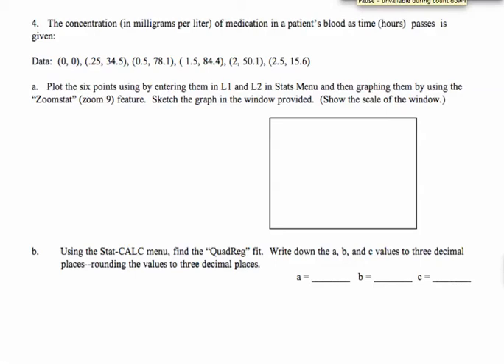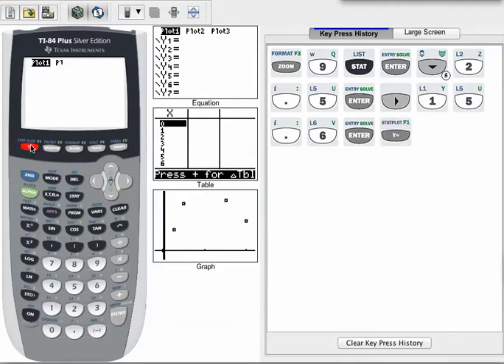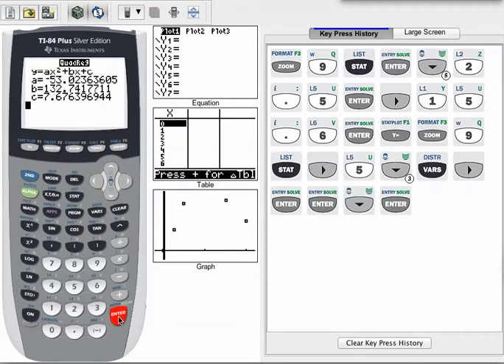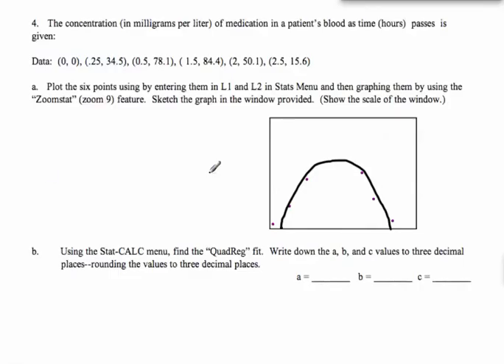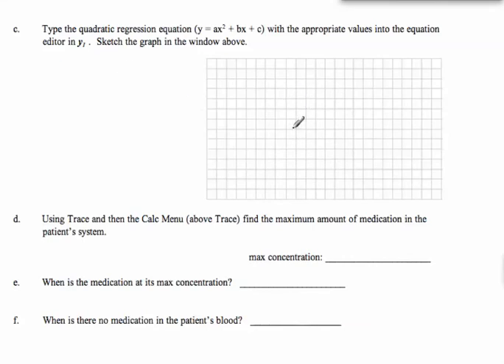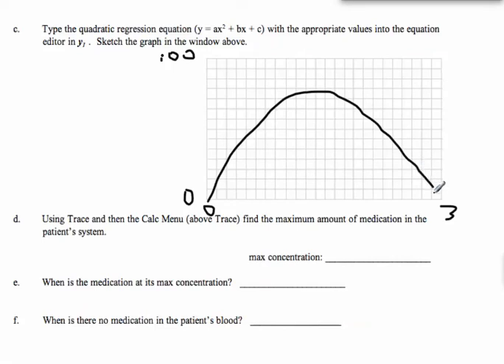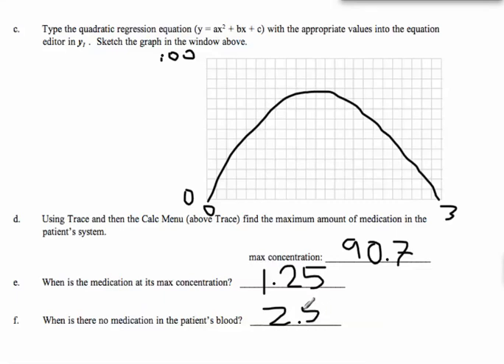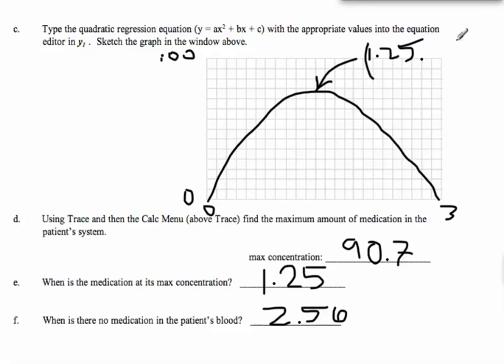Quadratic Regression Sample Problem with TI-84